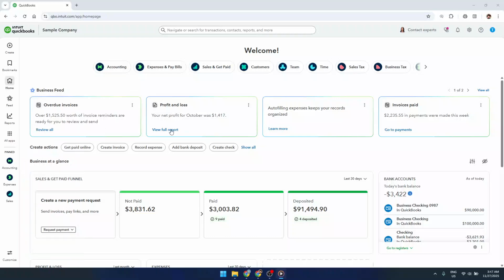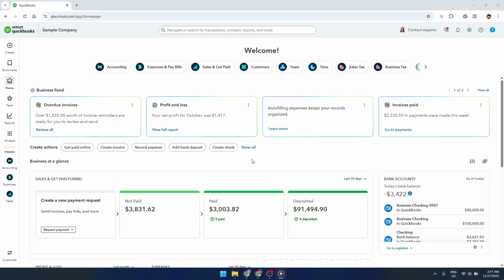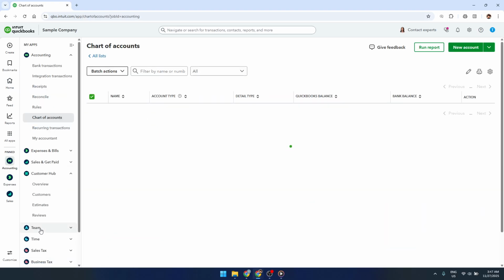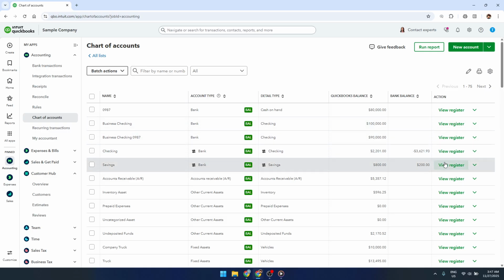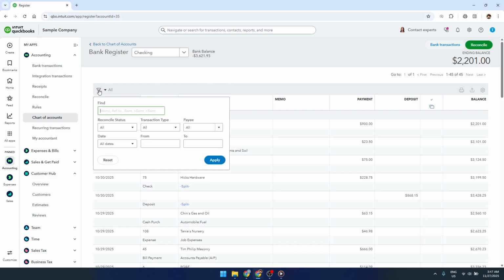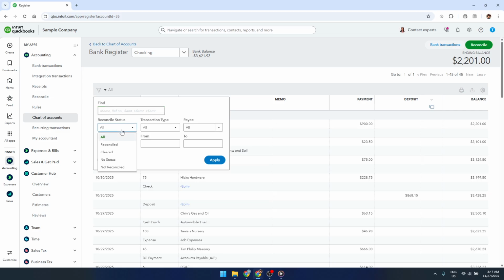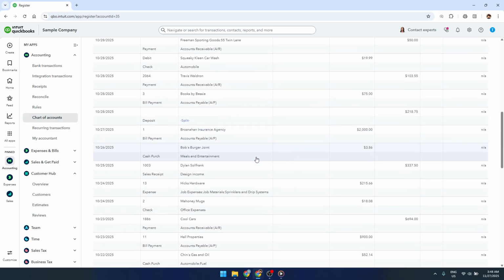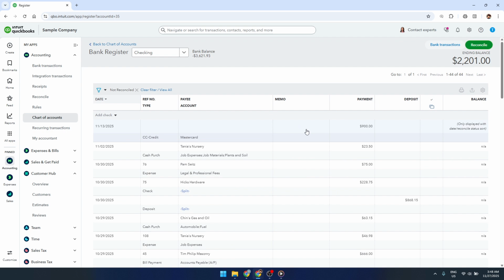How To Find Uncleared & Unreconciled Transactions In QuickBooks Online [2026 Guide]